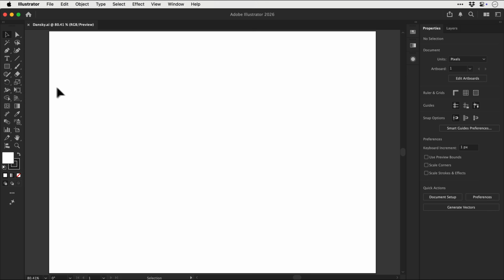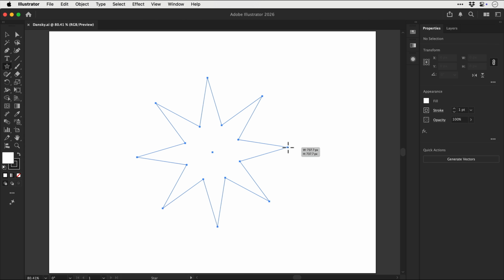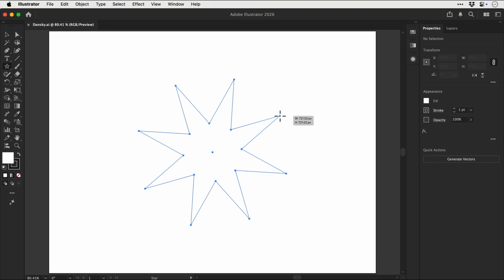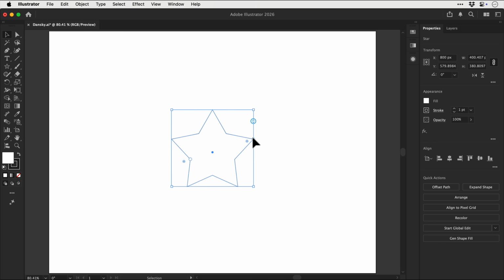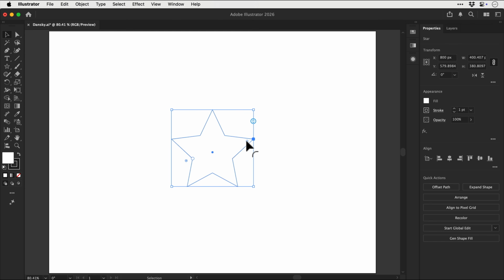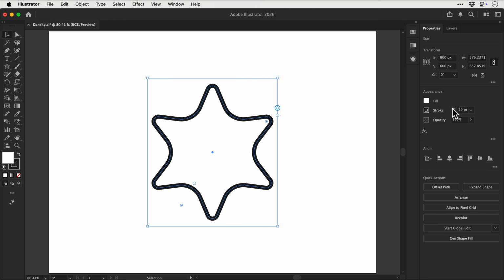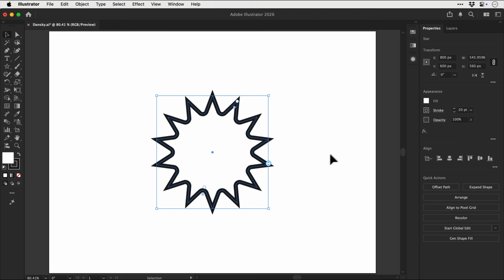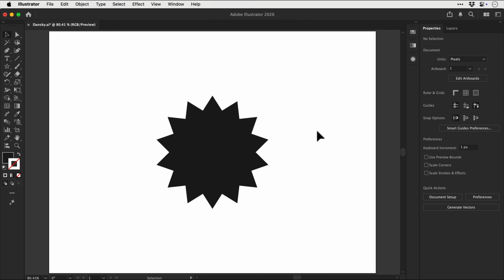How to draw a perfect star in Illustrator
Learn how to draw a perfect star in Adobe Illustrator using the Star Tool for precise, professional results.